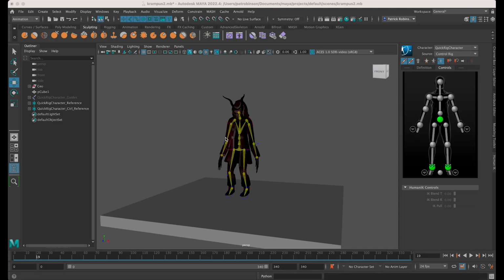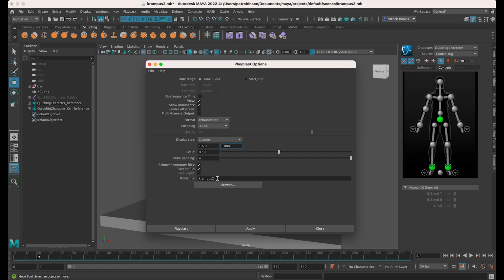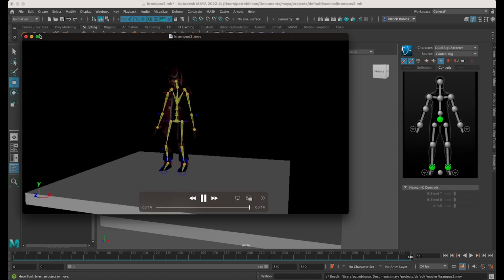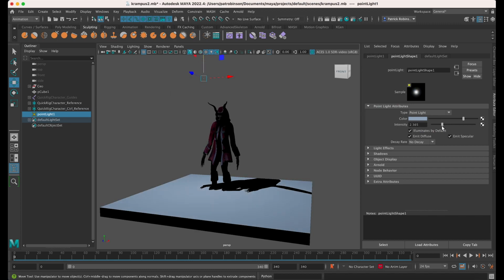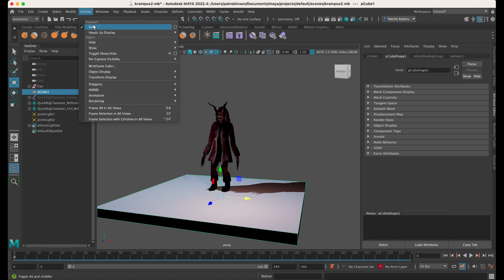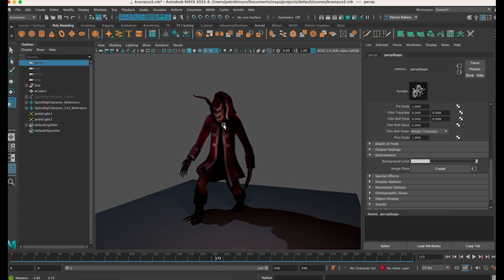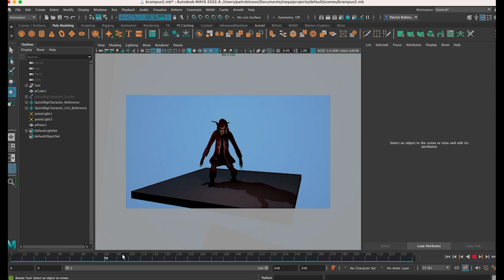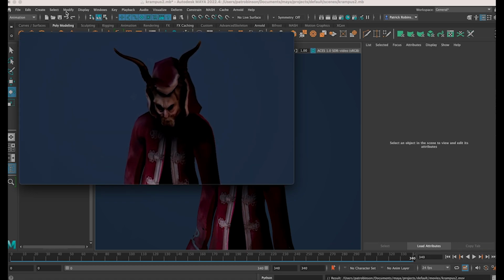How to make a playblast